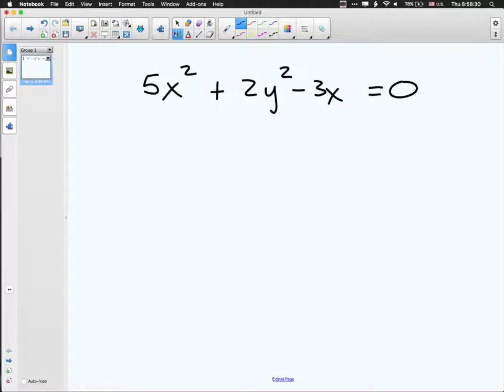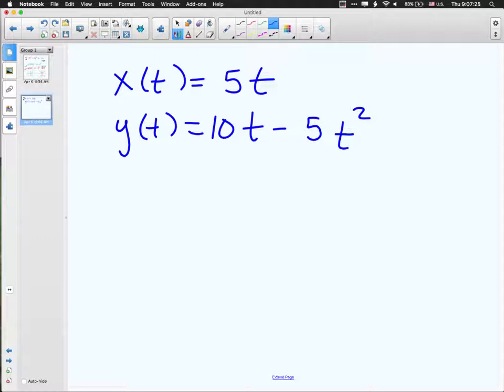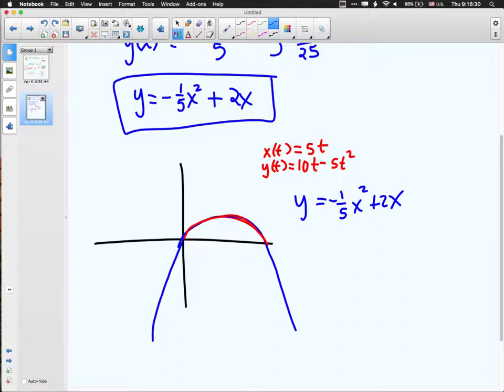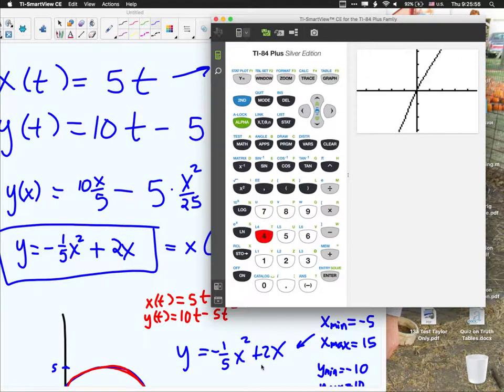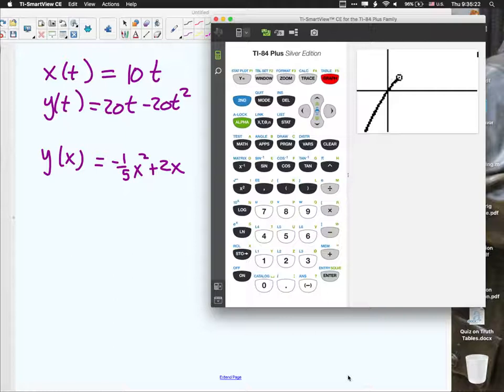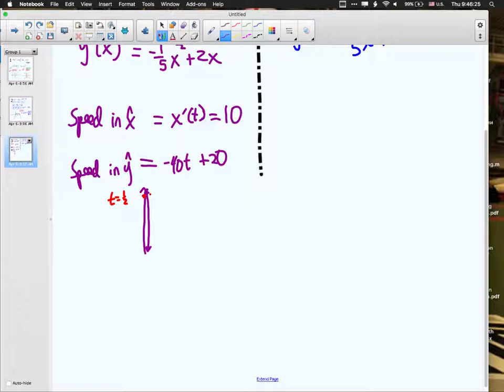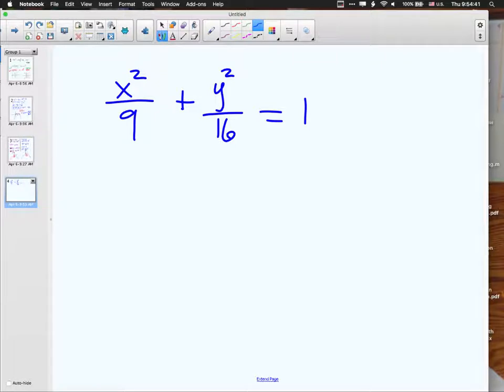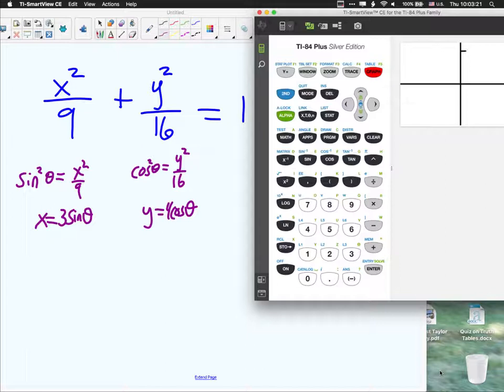170406 AdvCalc2 Parametrics